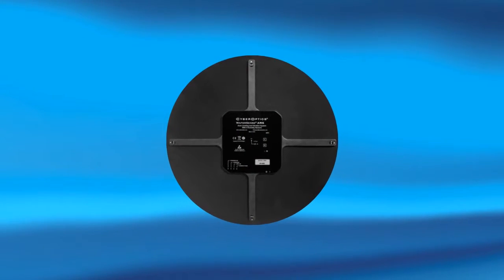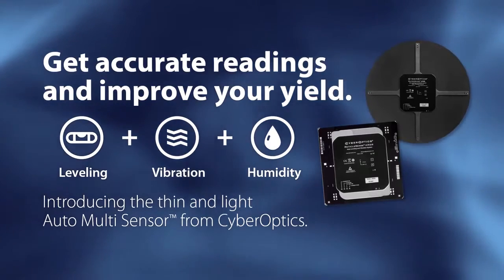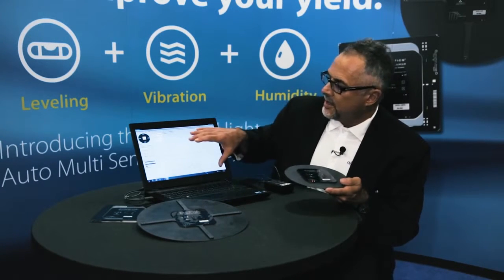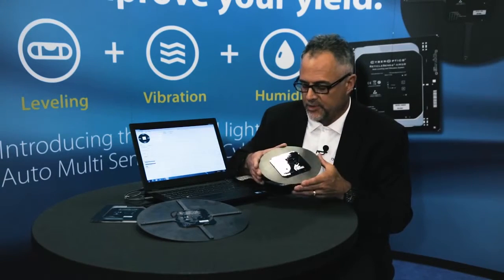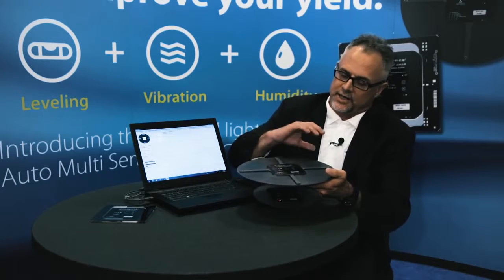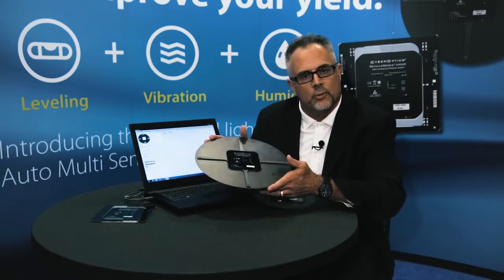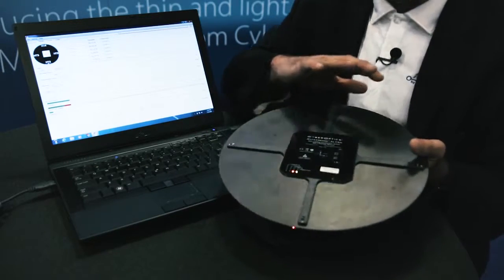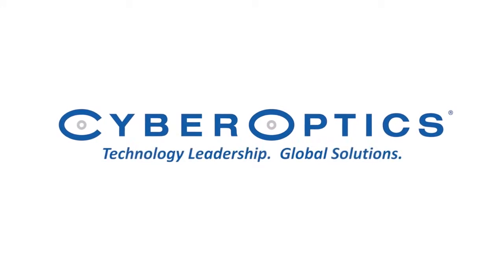Demo - CyberOptics Auto Multi Sensor for Yield Improvement at Semiconductor Fabs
Speed vibration, leveling and humidity measurements at Semiconductor fabs with the all-in-one WaferSense Auto Multi Sensor - the first sensor combine all 3 applications.